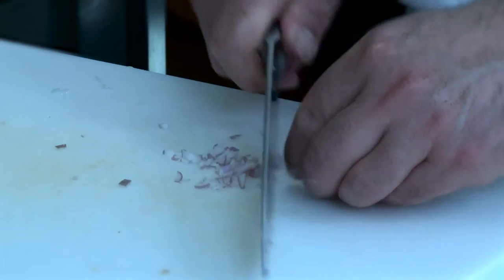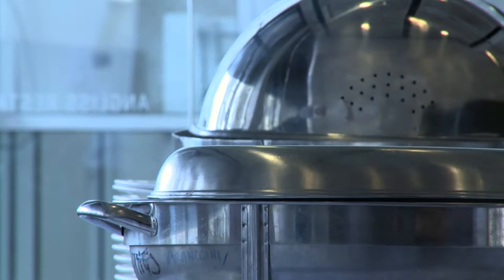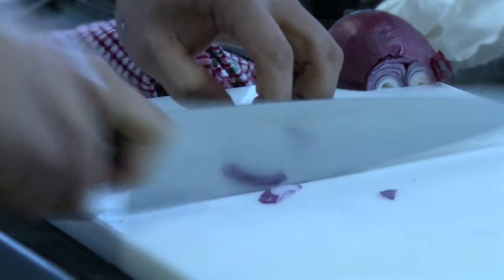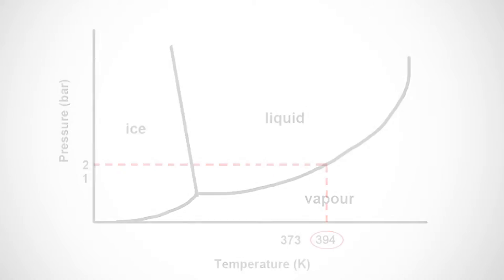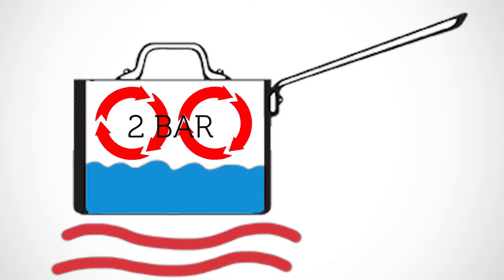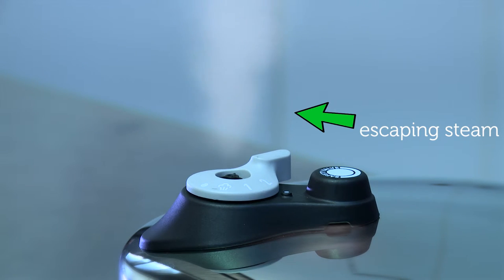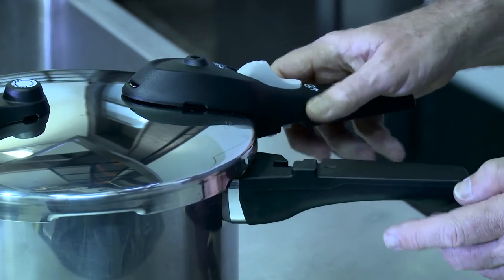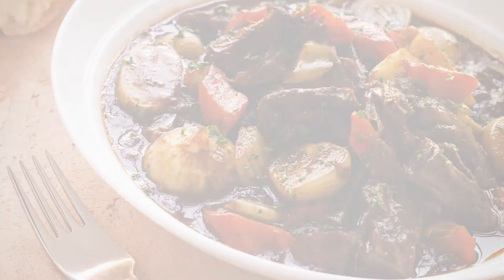The Chemistry of Pressure Cooking | RMIT University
The benefits of cooking food using a pressure cooker.